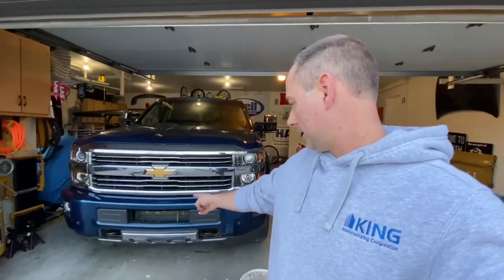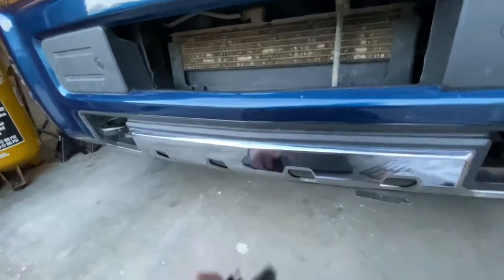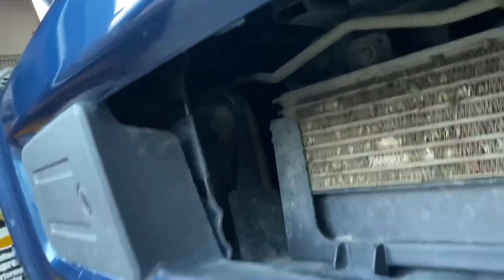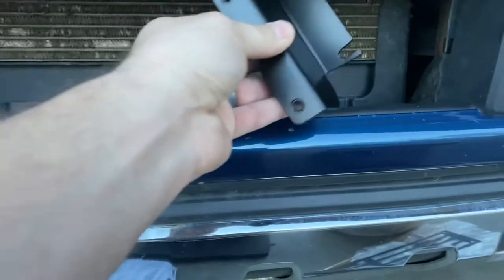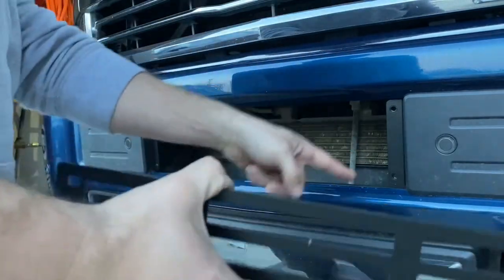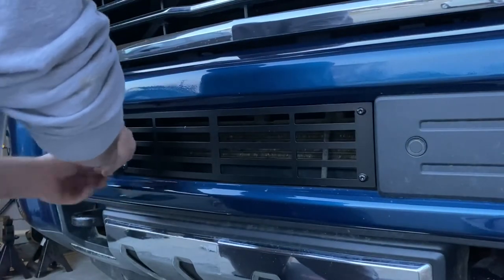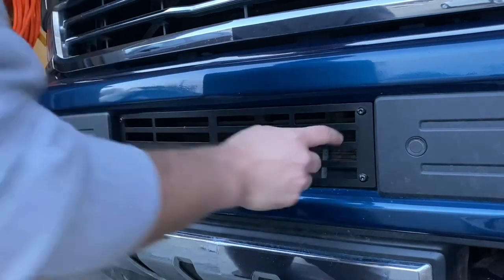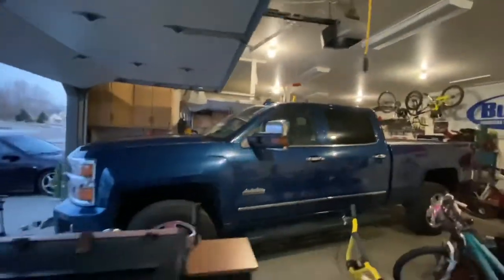2015 Silverado 2500HD aftermarket bumper grill. Nice easy mod.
My wife pointed out that the front bumper looked like it was missing a grill. I checked online to see there are loads of aftermarket bumper grill inserts for this truck. The one I install in this video is actually made very well. Quick addition and finishes the front end nicely.